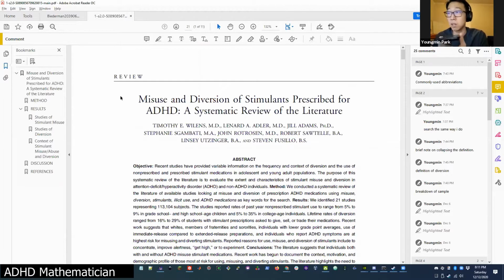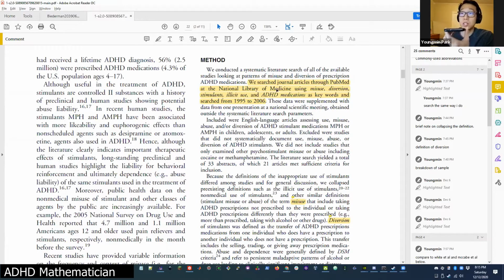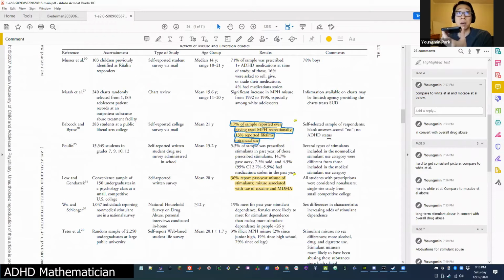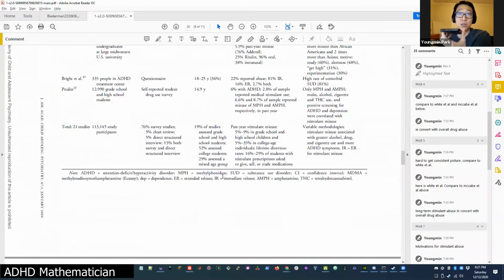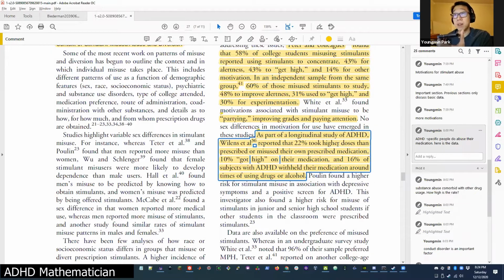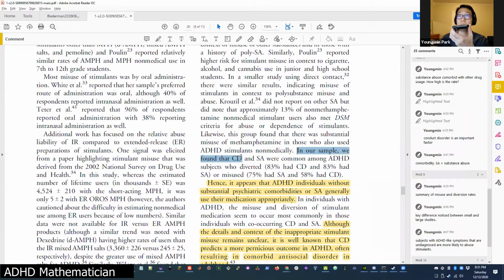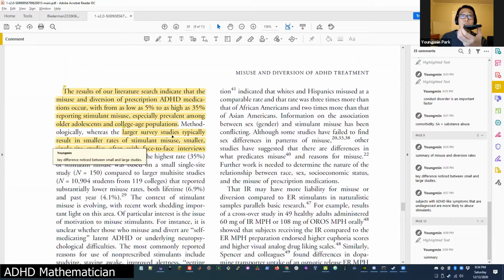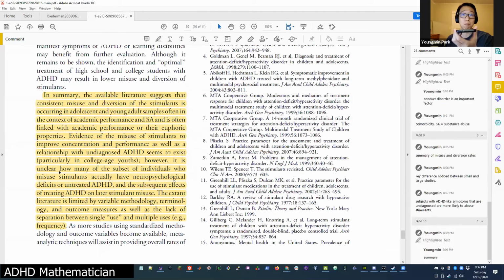Journal Club: Data and reasons for the misuse and diversion of stimulants prescribed for ADHD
I'll let you know if I can find the bit Russell Barkley says about conduct disorder.